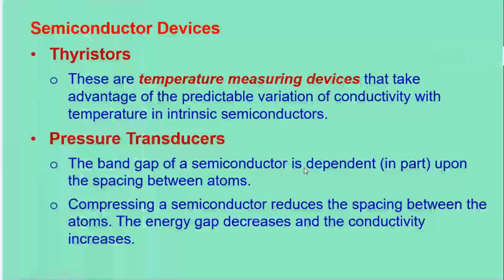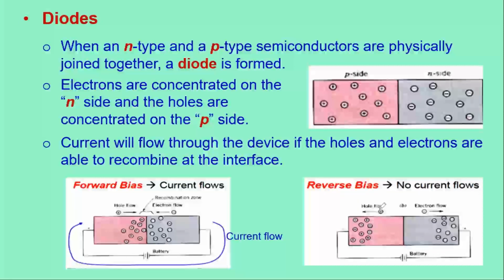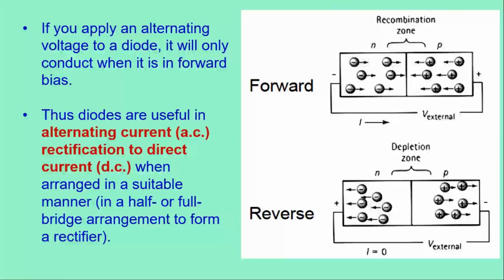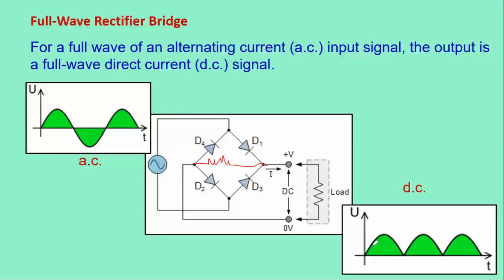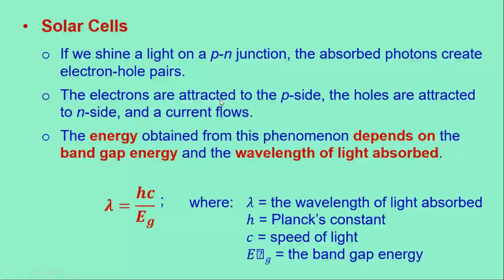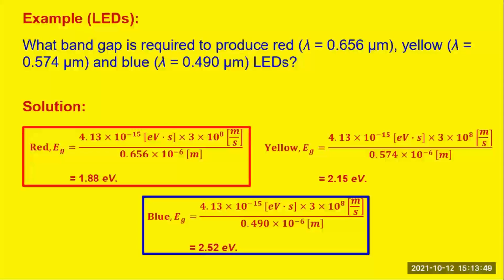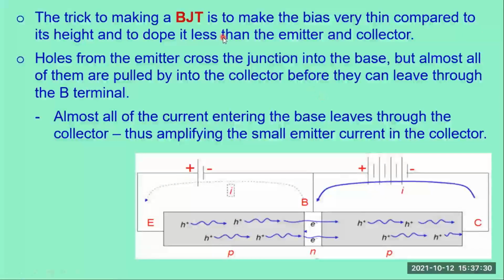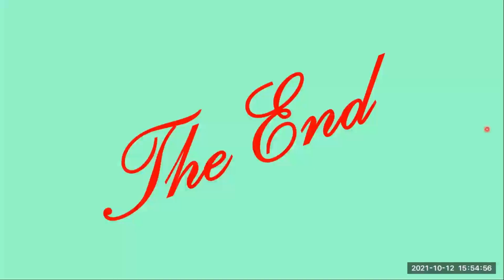MEC 2309 Lecture 17 Part 3 Video